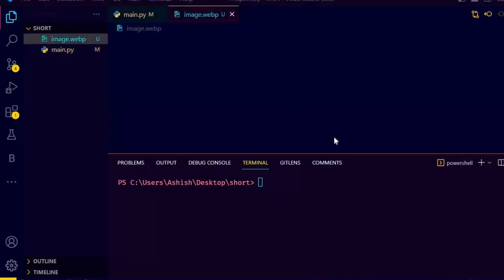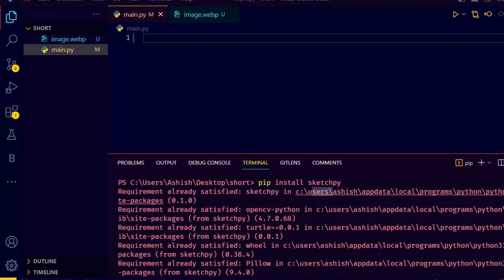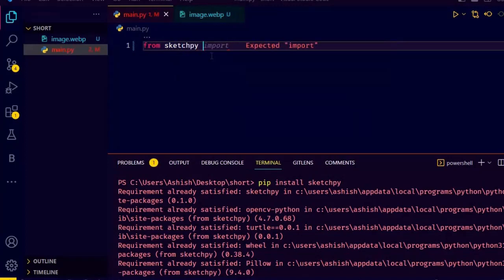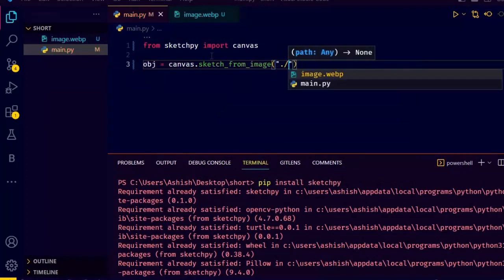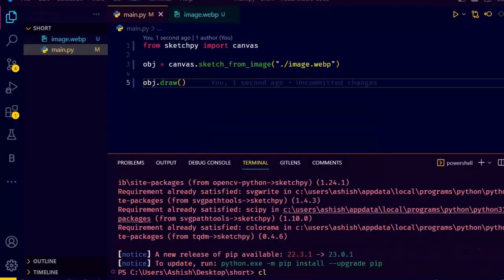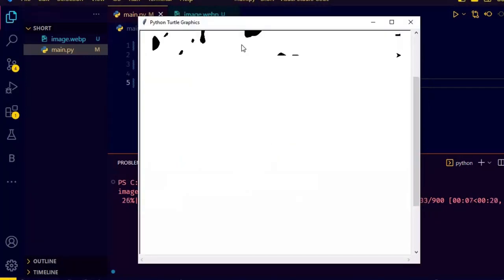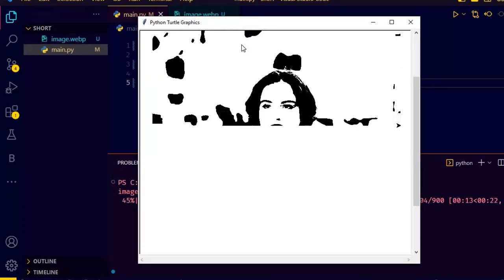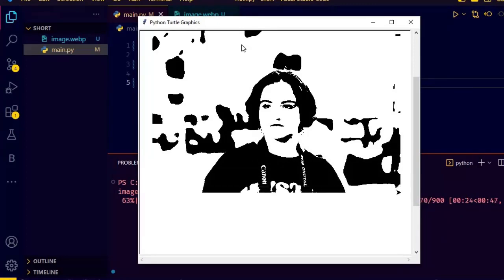How to Draw Your Own Image Using Python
In this video, I am going to show you how to use Python to draw your own image. I'll  demonstrate how you can use code to create your own digital art.

I'm a web developer and I specialize in creating coding tutorials and shorts on various programming languages such as JavaScript, Python, and more. Whether you're a beginner or an experienced developer, you'll find valuable content here.

On this channel, I cover everything from basic coding concepts to advanced topics, helping you expand your knowledge and skills. I believe in making complex topics simple and accessible for everyone, and my tutorials are designed to be easy to follow along.

Join me as I explore the world of programming, and let's create some amazing projects together!